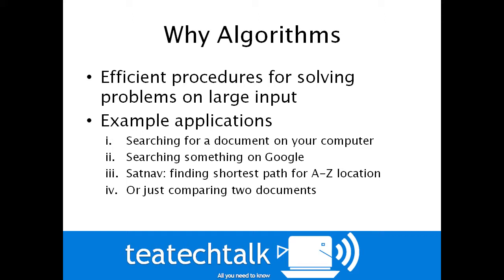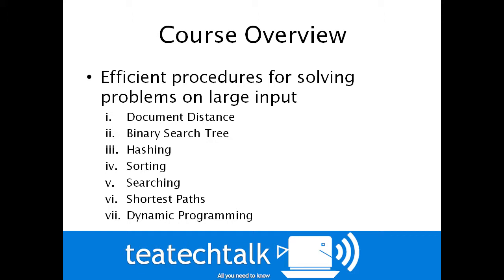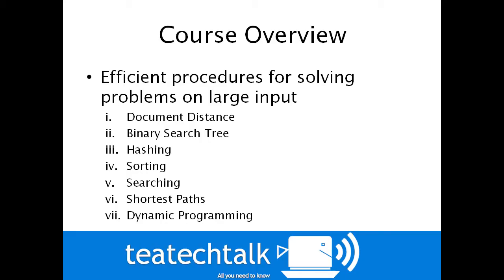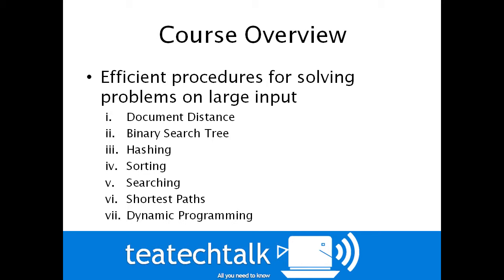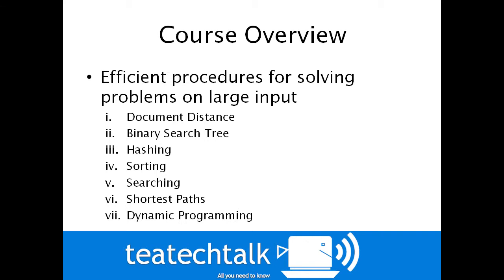Introduction to Algorithms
Efficient procedures for solving problems on large input
Example applications:
- Searching for a document on your computer
- Searching something on Google
- Satnav: finding shortest path for A-Z location

- Document Distance
- Binary Search Tree
- Hashing
- Sorting
- Searching
- Shortest Paths
- Dynamic Programming